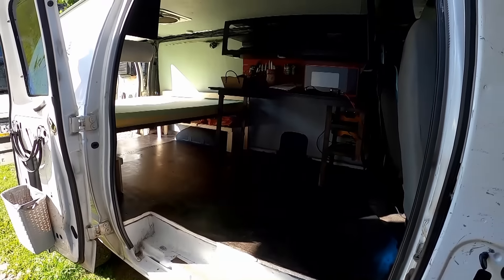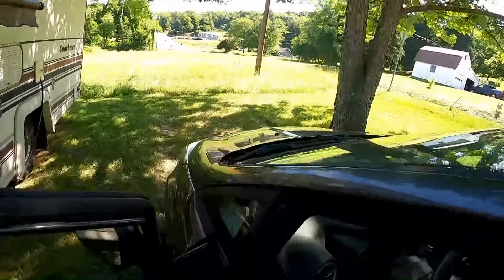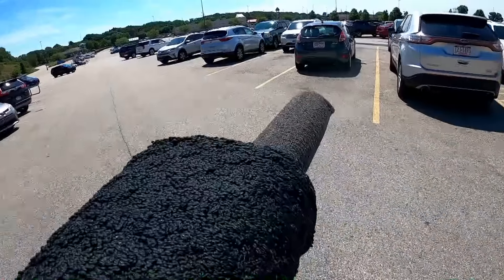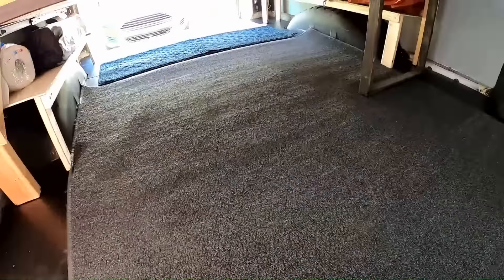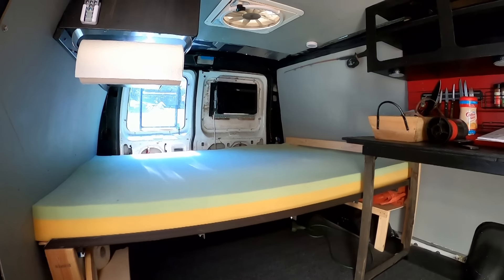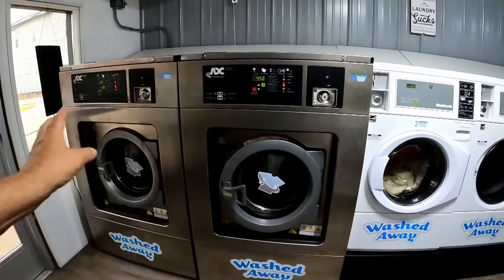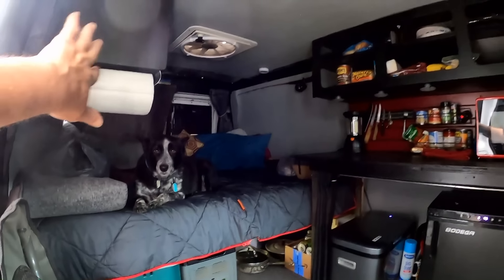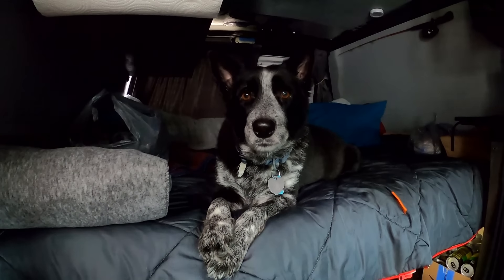New Flooring In The Van / Vanbuild - I Think We Won! - The Battle Against The Fleas - Pest Control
My name is Dave and I travel with my dog Bella in a 1987 Class A Motorhome. My channel is about full time RV Living in an older RV while keeping the wheels rolling on a budget. I do the repairs, updates and upgrades myself. I’ve become my own RV Mechanic/Medic! I seek boondocking opportunities every chance I can and power the RV with 500 watts of solar and approximately 500 amp hours of batteries. RV Resorts are just not our style!